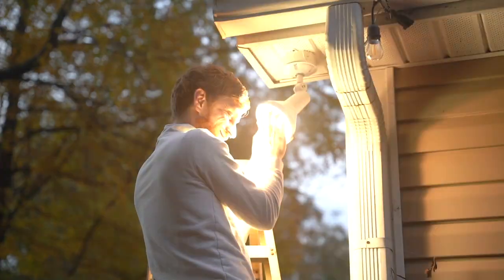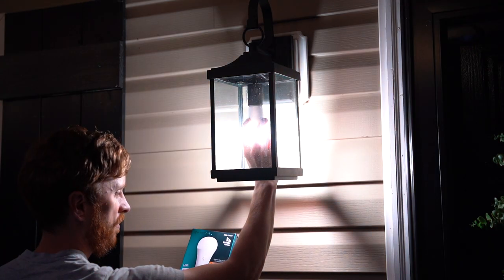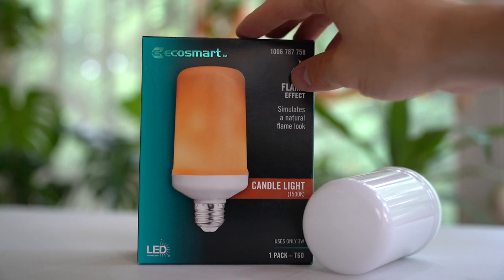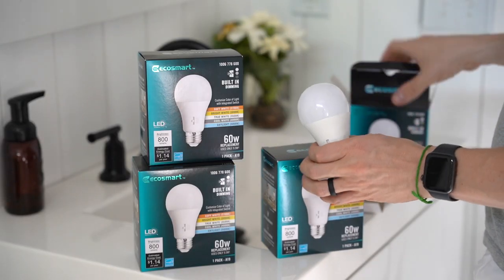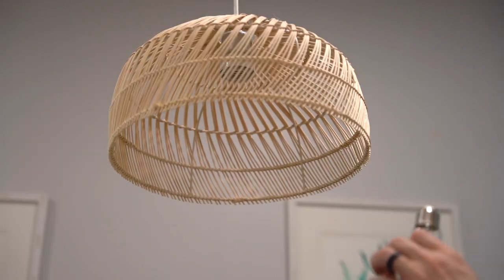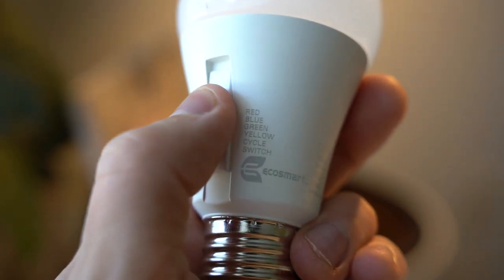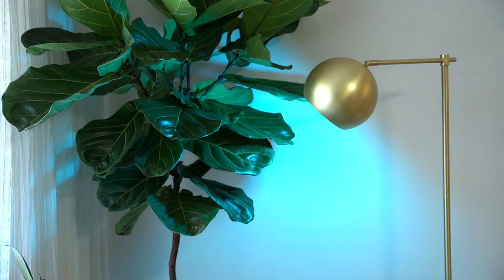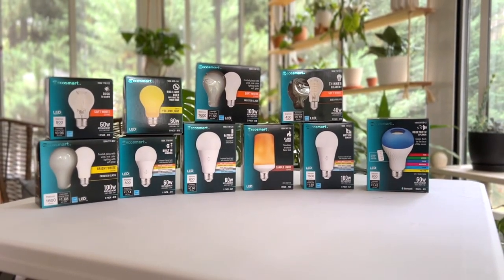New EcoSmart LED Features!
Today I’ll be showcasing a few brand new EcoSmart LED light bulbs exclusively sold at @HomeDepot  As you will see, these are way more than your average LED light bulbs and have lots of great options, upgraded features, and the latest technology. EcoSmart has a wide variety of innovative features and quality lightbulb products that are perfect for your outdoor and indoor needs.

EcoSmart 60-Watt Equivalent A19 Dimmable CEC Dusk to Dawn Clear Glass Filament LED Light Bulb Soft White

EcoSmart 100-Watt Equivalent A21 Dimmable CEC Motion Sensor LED Light Bulb with Selectable Color Temperature (1-Pack)

EcoSmart 3-Watt Equivalent A19 Cylinder Flame Design LED Light Bulb Amber (1-Pack)

EcoSmart 60-Watt Equivalent A19 Outdoor Bug Light Yellow LED Light Bulb (1-Pack)

EcoSmart 60-Watt Equivalent A19 CEC Built-in Dimming LED Light Bulb with Selectable Color Temperature (1-Pack)

EcoSmart 40-Watt Equivalent A19 ENERGY STAR and CEC Dimmable Fine Bendy Filament LED Light Bulb Soft White (2-Pack)

EcoSmart 60-Watt Equivalent A21 Dimmable CEC Battery Backup LED Light Bulb with Selectable Color Temperature (1-Pack)

EcoSmart 5-Watt Equivalence A19 Color Changing Party LED Light Bulb (1-Pack)

EcoSmart 12-Watt A21 Bluetooth Speaker Colored LED Light Bulb Plus Bright White with Remote Control (1-Pack)

Light Fixtures:
Park Court 19 in. 1-Light Textured Black Traditional Outdoor Wall Lantern with Clear Seeded Glass

7 in. Black Outdoor Wall Lantern Sconce with Clear Glass